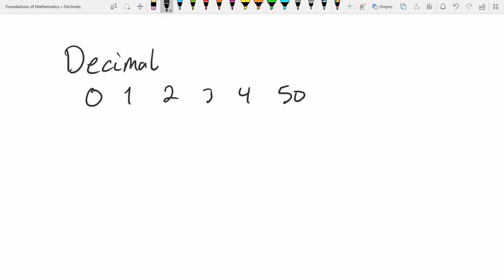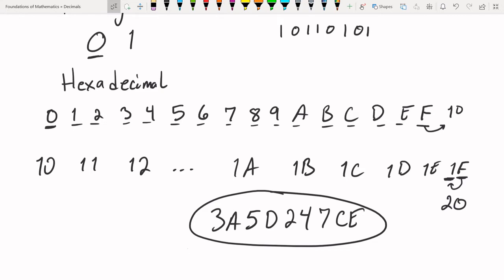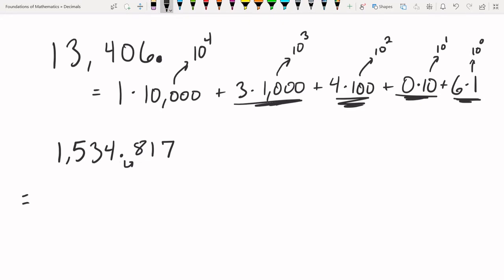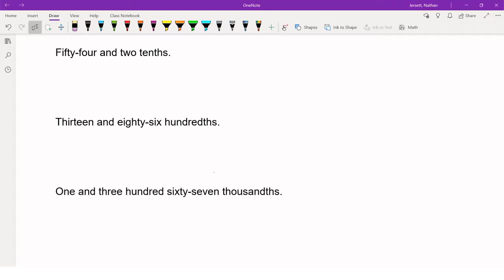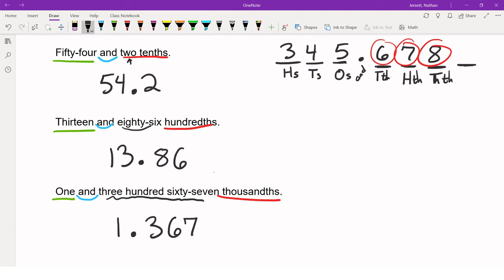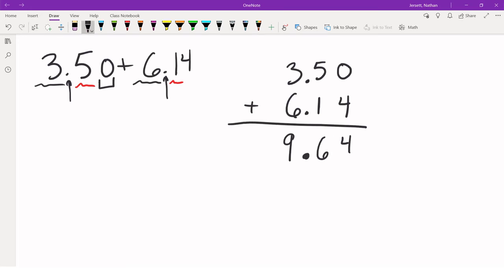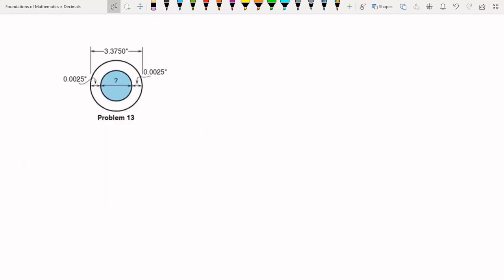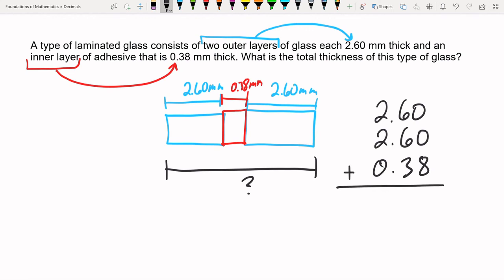Addition and Subtraction of Decimal Numbers